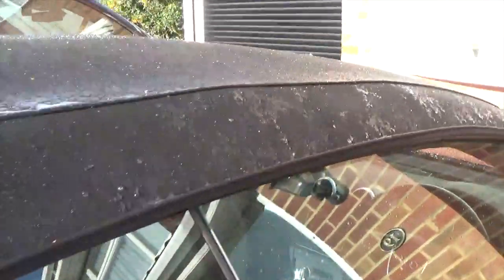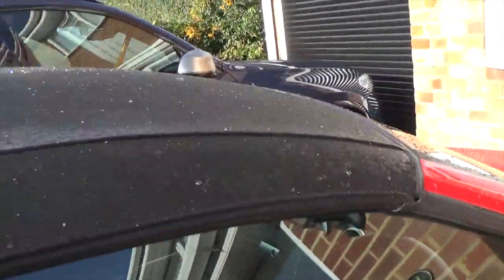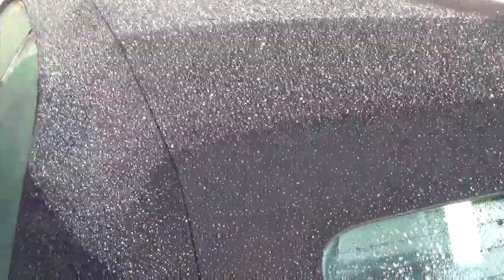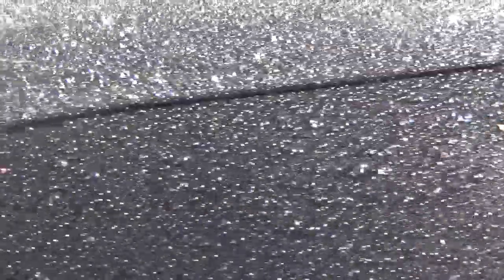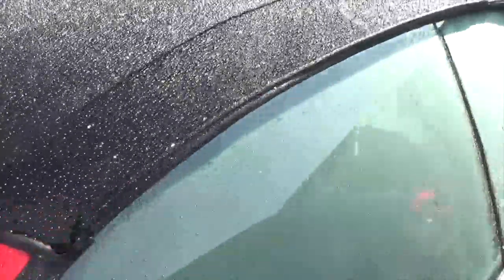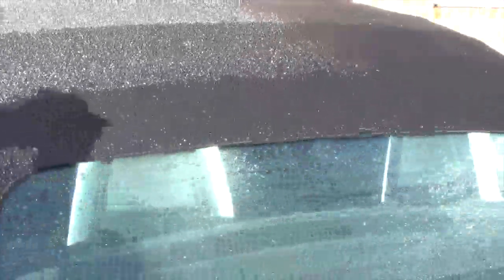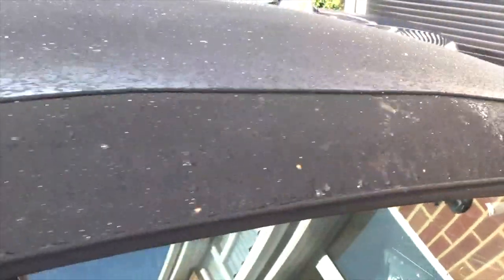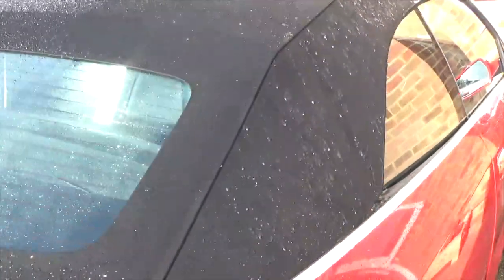Fabsil Gold Soft top Protection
After applying Fabsil Gold to one side of the Audi soft top & Car Chem Ceramic Fabric Seal to the other the result speaks for itself.